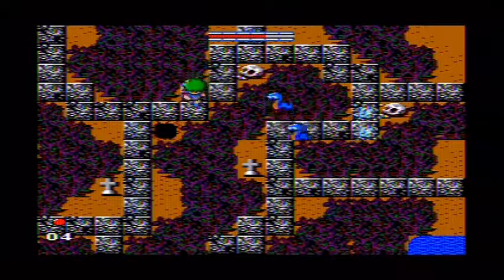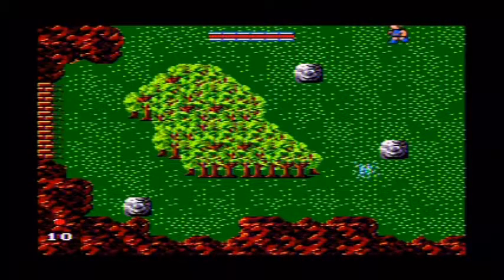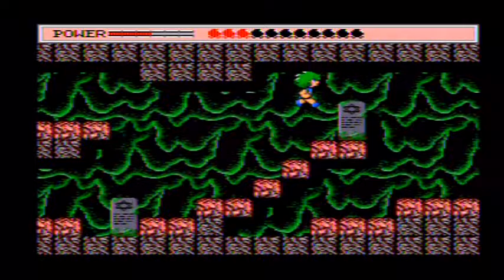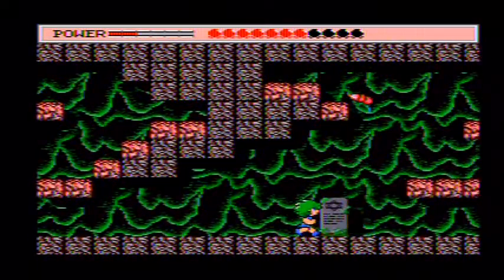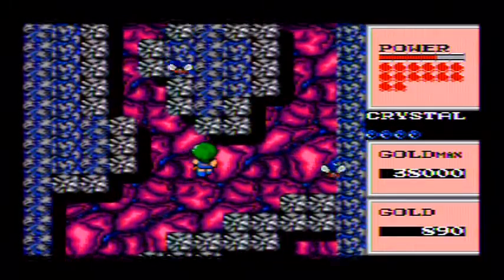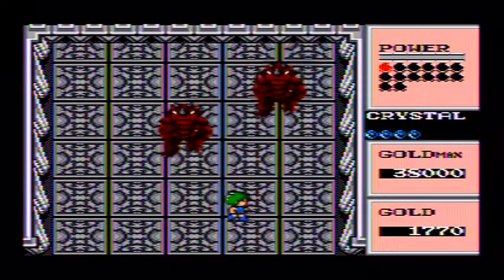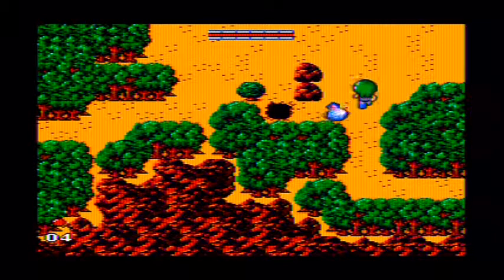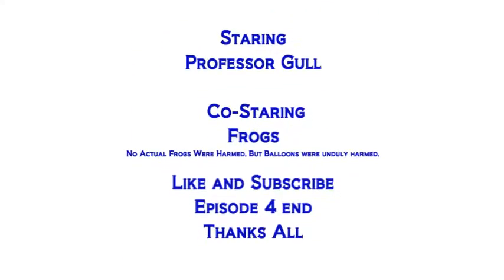Golvellius Valley of Doom End Part 3 Episode 4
This is the last installment of the Golvellius Valley of Doom play hints and tips. I will not ruin the end for folks but there is enough here to finish off the game for players so they can experience the joy. No frogs were harmed in the making but some balloons suffered catastrophic damage.